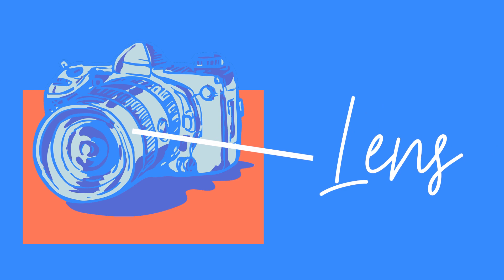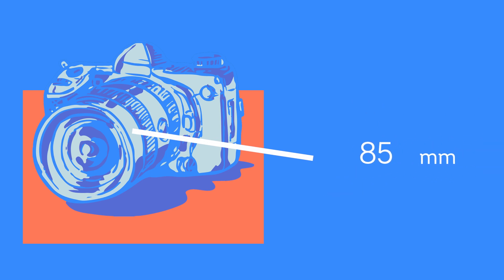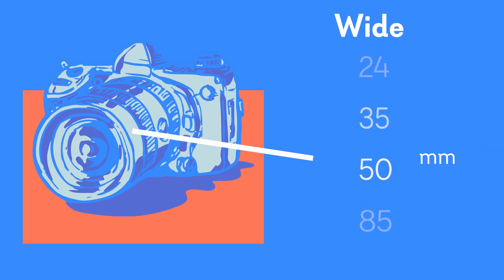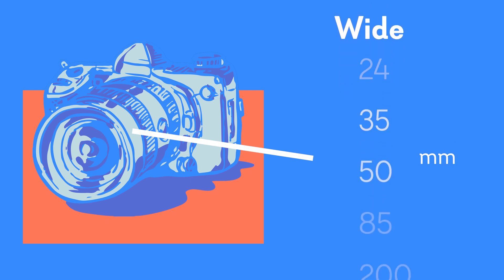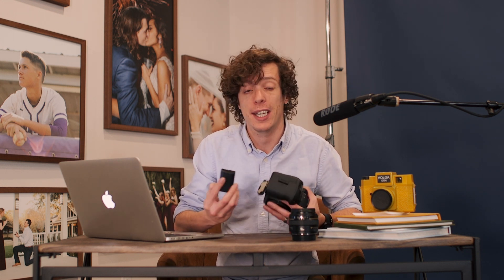FOCUS with Three Twenty Studio | Camera Basics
Learn about the anatomy of your DSLR in this brief video!

More from Three Twenty Studio!